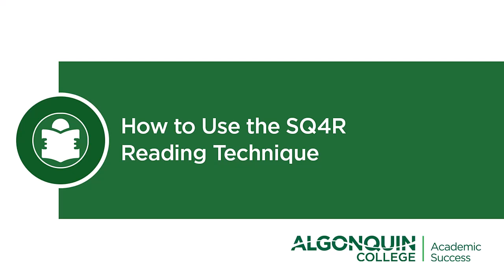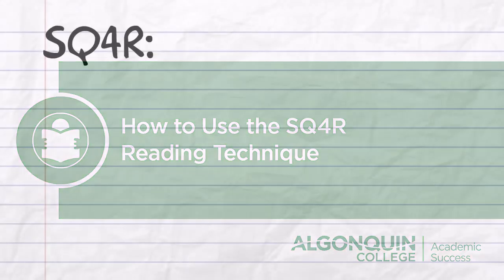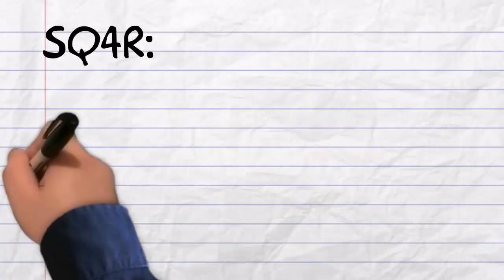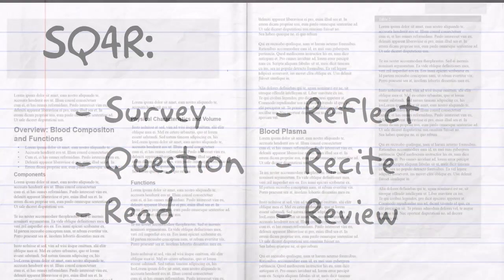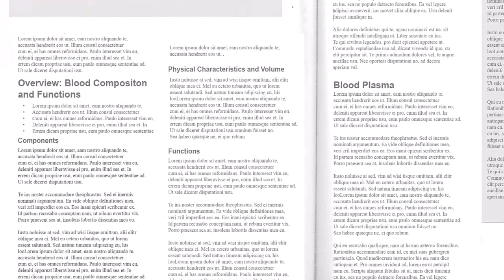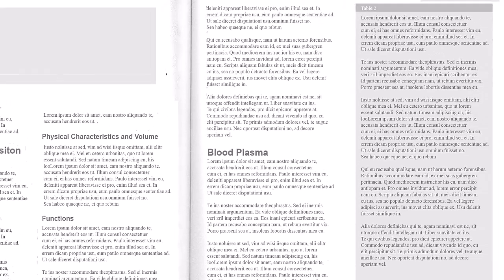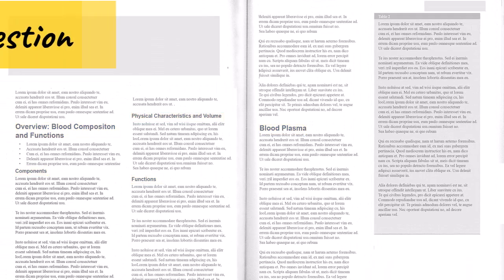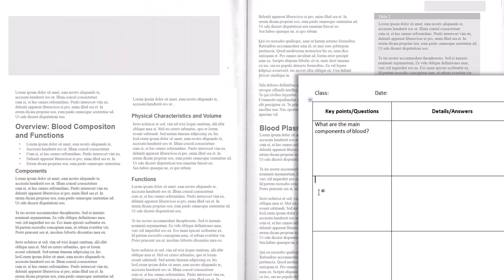How to Use the SQ4R Reading Technique